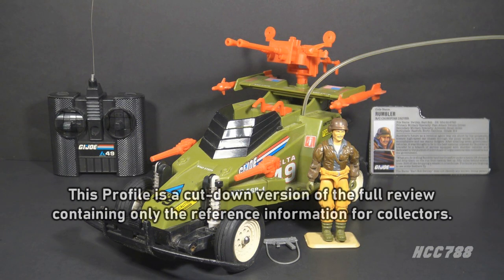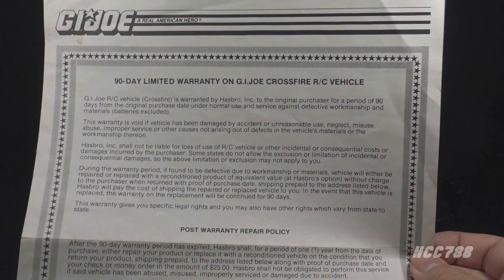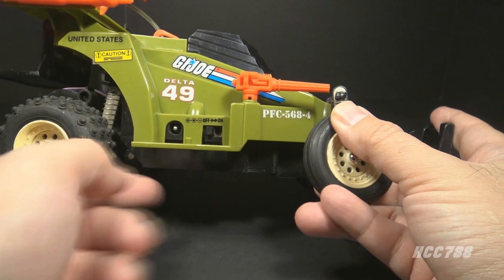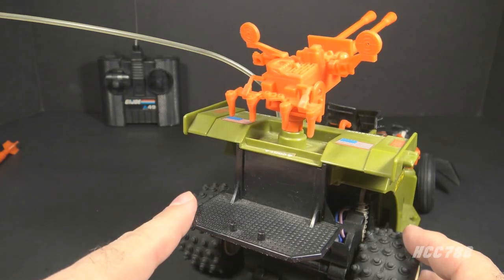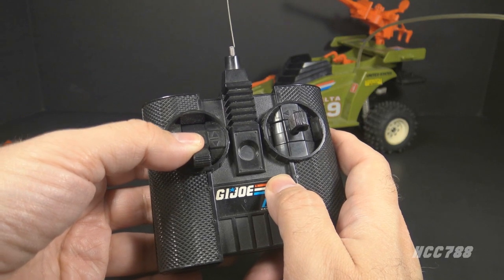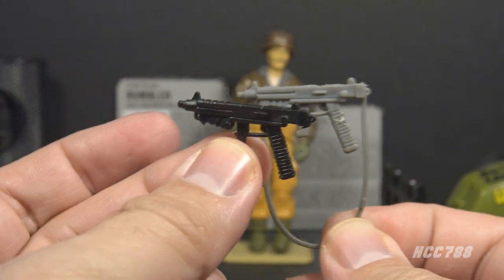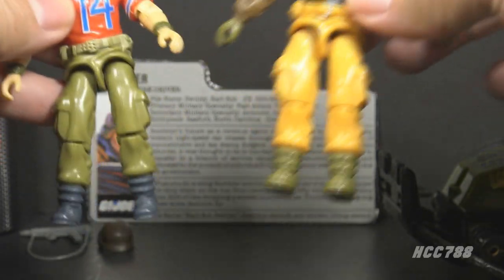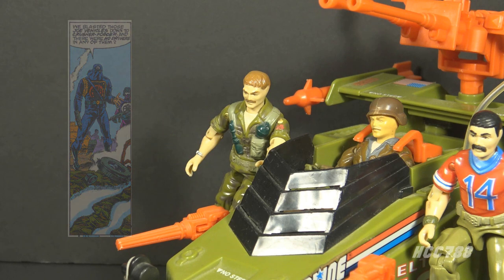PROFILE - 1987 G.I. Joe CROSSFIRE and RUMBLER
This channel will feature classic G. I. Joe toy reviews and more!